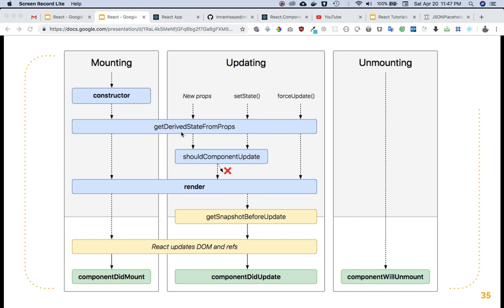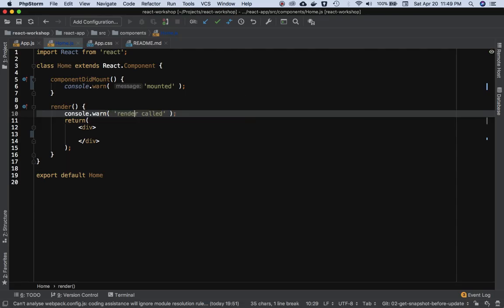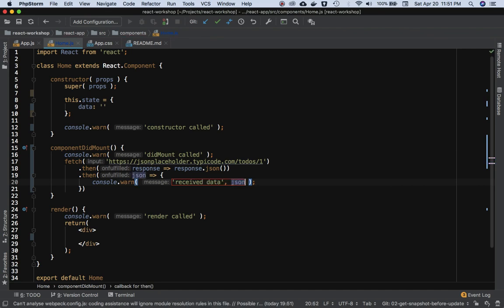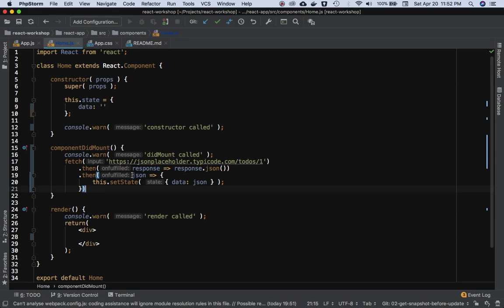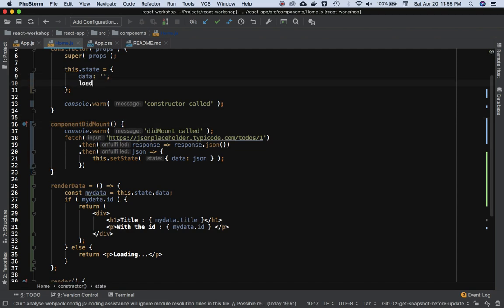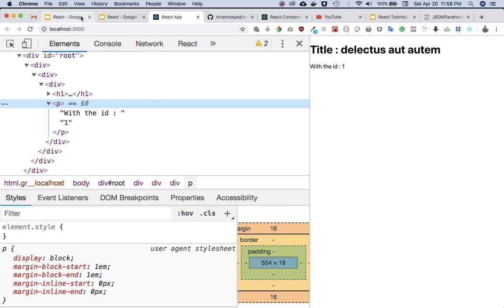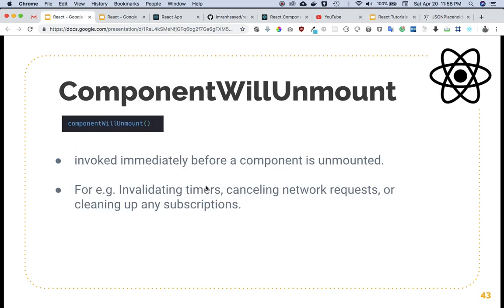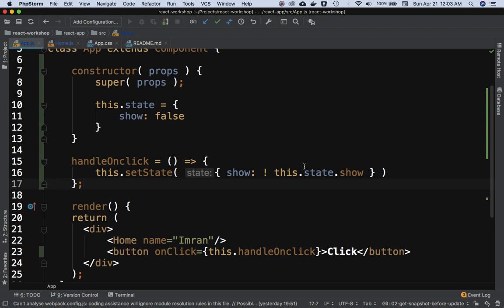#13 componentDidMount | componentWillUnmount in React | Lifecycle Methods | React Tutorial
Component Lifecycle Methods | componentDidMount | componentWillUnmount | constructor | React Tutorials

Social Links